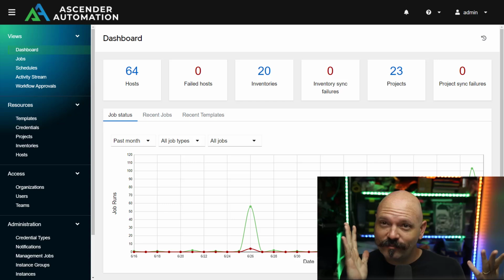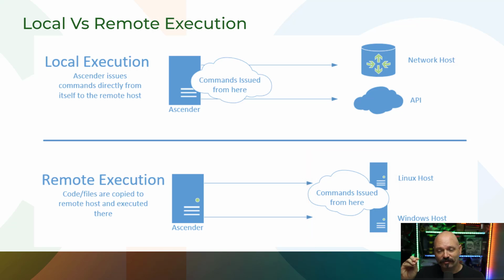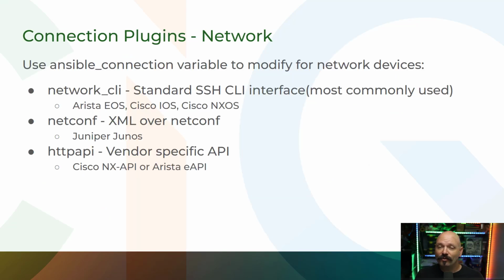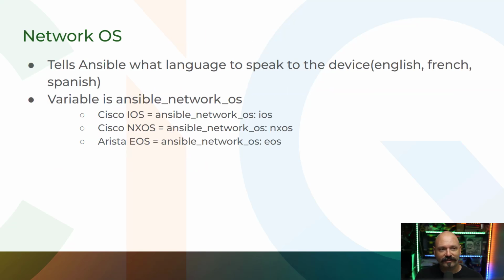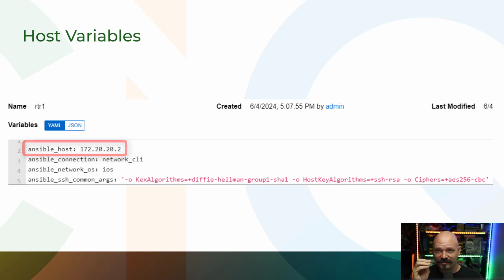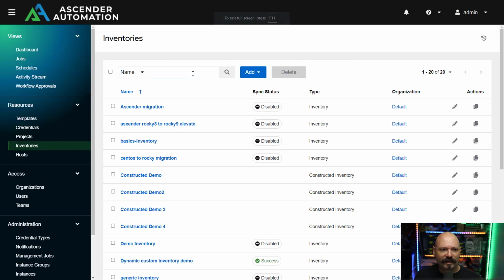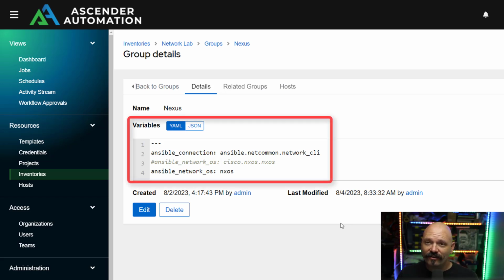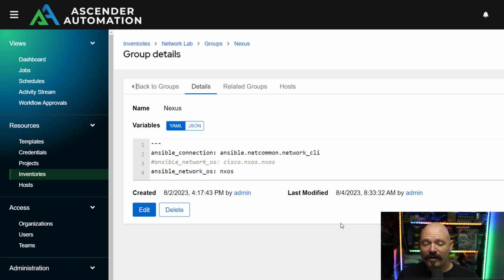Configuring Ansible And Ascender Network Connections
Networking device connections in Ansible can be a little obtuse at first, or at least they were for me!  Here's a quick tutorial on connecting to various network elements with ease.